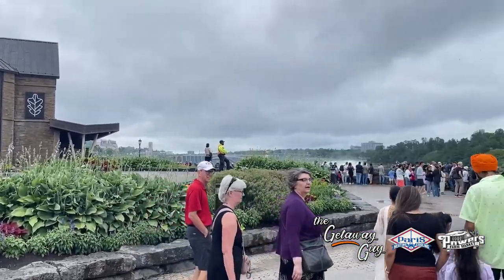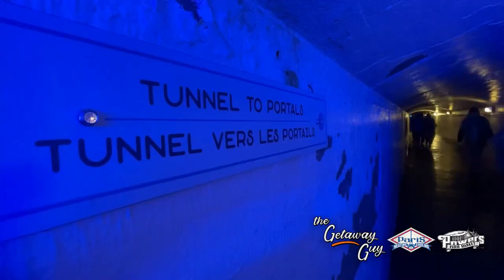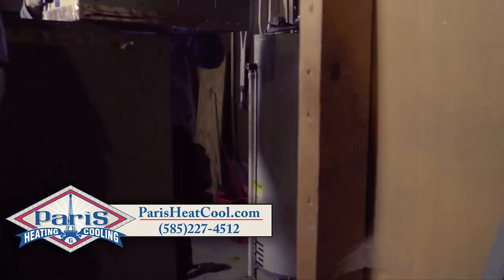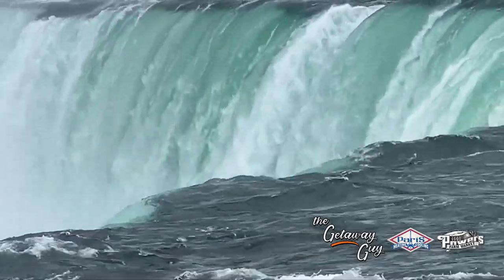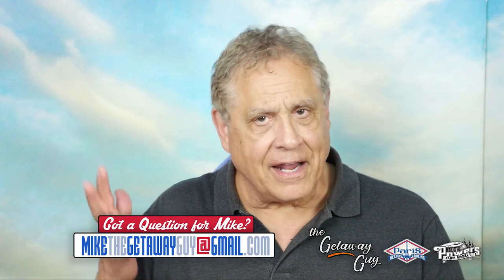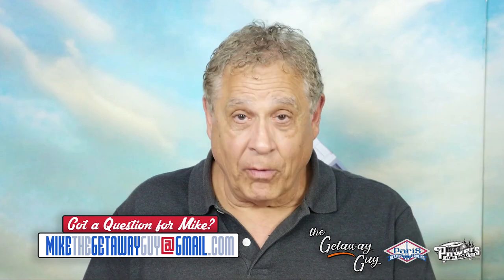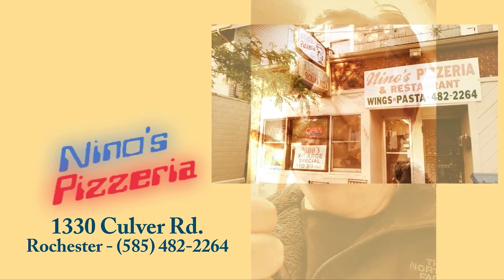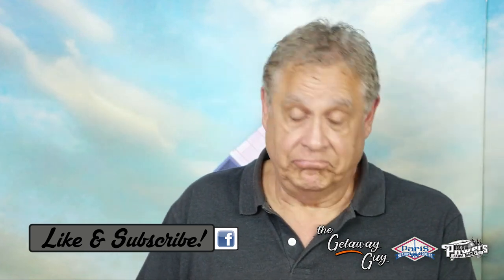Behind the Falls Getaway!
Behind the Falls  - Niagara Falls Getaway!

Our Getaway Guy brings us to a world-famous destination but visiting from a very unique and adventurous perspective… BEHIND…Niagara Falls!!! Hold on for a family Getaway to ‘Journey Behind the Falls’!

Plus, some places nearby to see Sharks!  from the safety of an Aquarium!